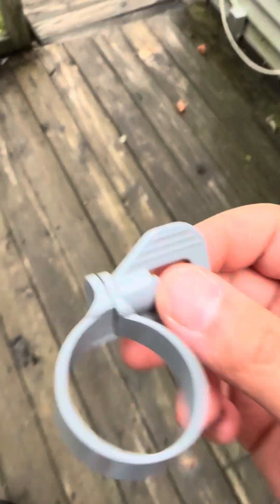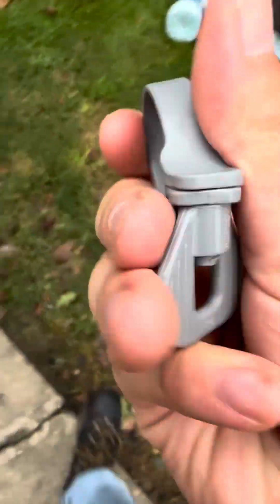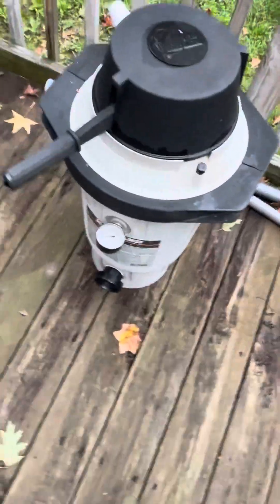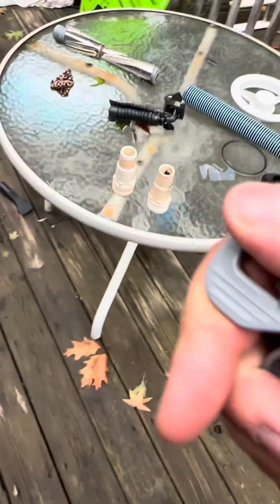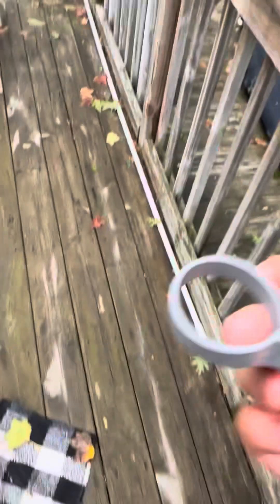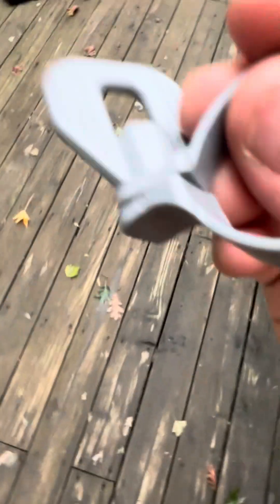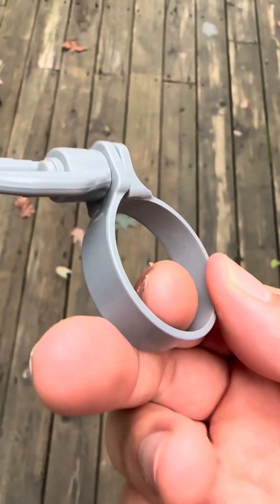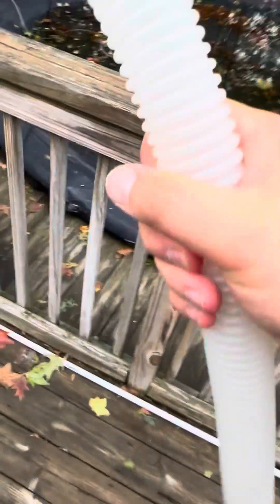Cheap plastic, pool hose clamp vs stainless steel pool hose clamp